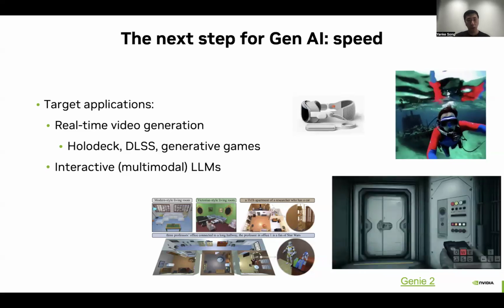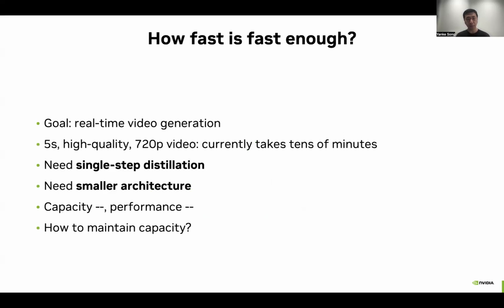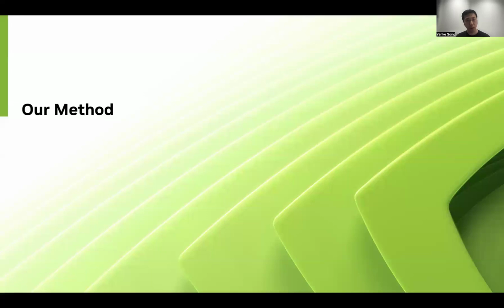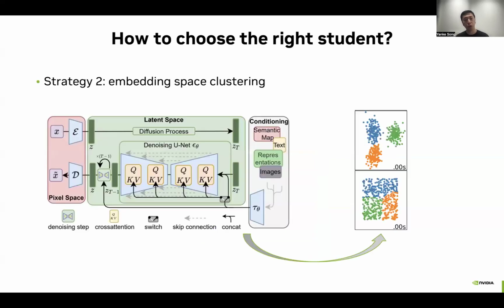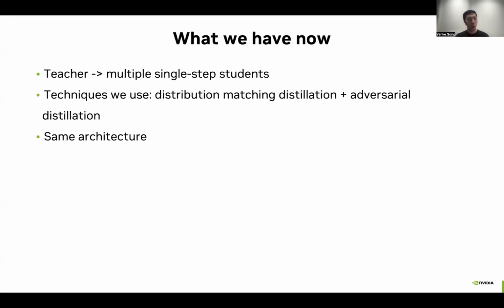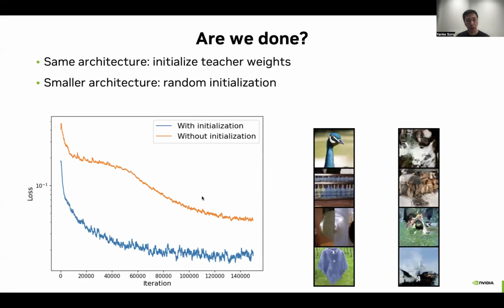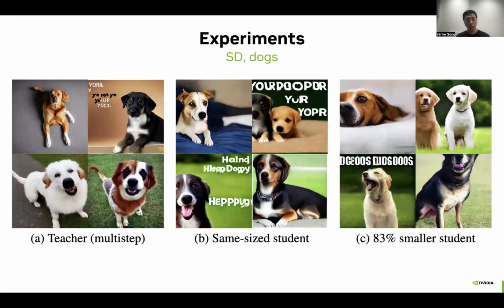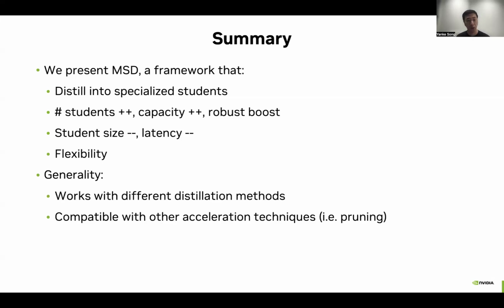Multi-student Diffusion Distillation Talk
We improve diffusion models by distilling into multiple students, allowing (a) improved quality by specializing in data subsets and (b) improved latency by distilling into smaller models, allowing one-step generation, now additionally with smaller, lower-latency architectures.

Timestamps:
0:00 Motivation
2:54 Method
7:20 Results

Abstract: Diffusion models achieve high-quality sample generation at the cost of a lengthy multistep inference procedure. To overcome this, diffusion distillation techniques produce student generators capable of matching or surpassing the teacher in a single step. However, the student model’s inference speed is limited by the size of the teacher architecture, preventing real-time generation for computationally heavy applications. This work introduces Multi-Student Distillation (MSD), a framework to distill a conditional teacher diffusion model into multiple single-step generators. Each student generator is responsible for a subset of the conditioning data, thereby obtaining higher generation quality for the same capacity. MSD trains multiple distilled students allowing smaller sizes and, therefore, faster inference. Also, MSD offers a lightweight quality boost over single-student distillation with the same architecture. We demonstrate MSD is effective by training multiple same-sized or smaller students on single-step distillation using distribution matching and adversarial distillation techniques. With smaller students, MSD gets competitive results with faster inference for single-step generation. Using 4 same-sized students, MSD sets a new state-of-the-art for one-step image generation: FID 1.20 on ImageNet-64×64 and 8.20 on zero-shot COCO2014.

Topics